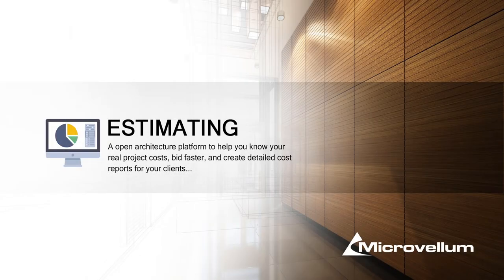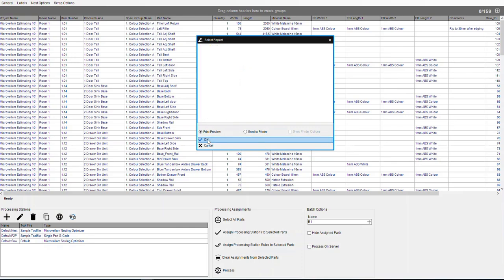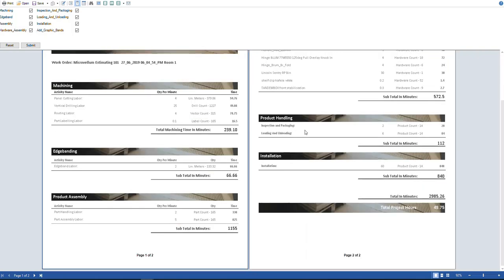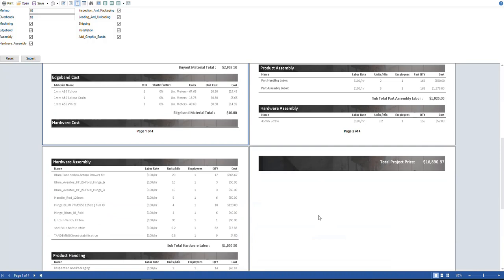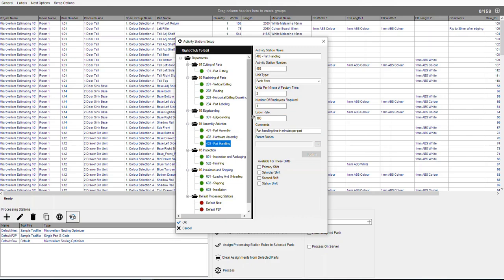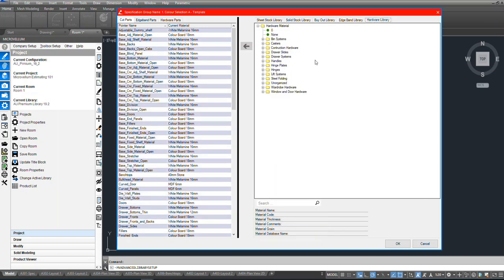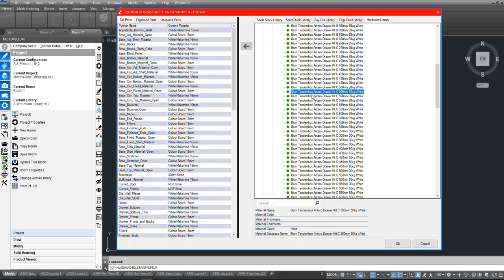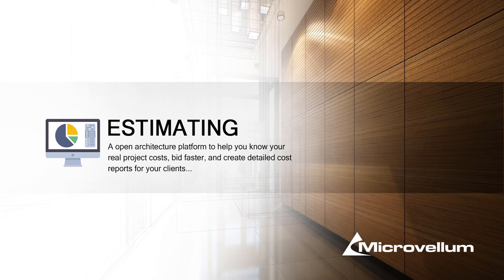Project Estimating with Microvellum Software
Creating project estimates can be stressful, but creating them without really knowing your true costs is even worse.

At Microvellum, we understand and have developed estimating tools that are designed to make your life easier and enable you to bid your next project with confidence.

We can help you take the guesswork out of project cost planning, making it faster and easier to ensure your next bid is accurate.

Watch this video to learn how it works...